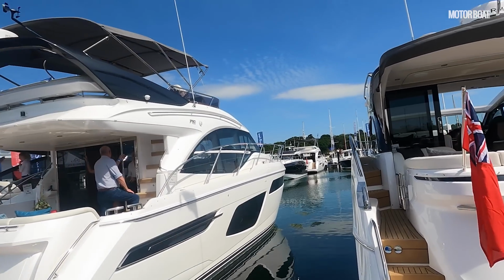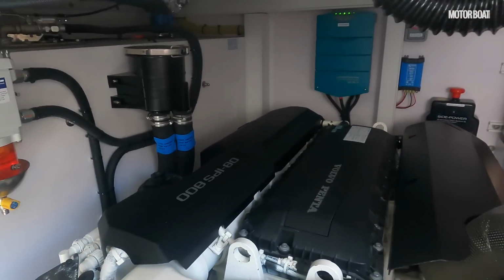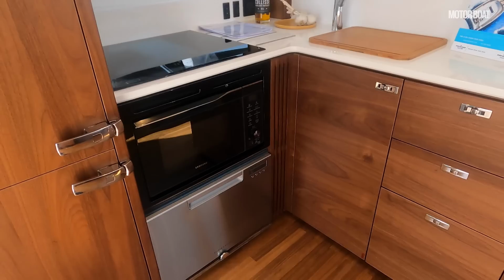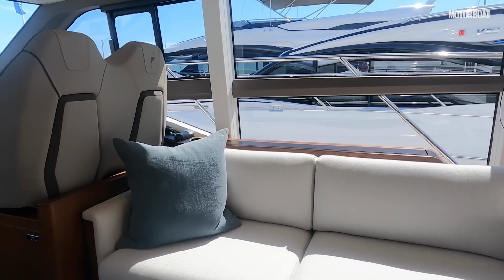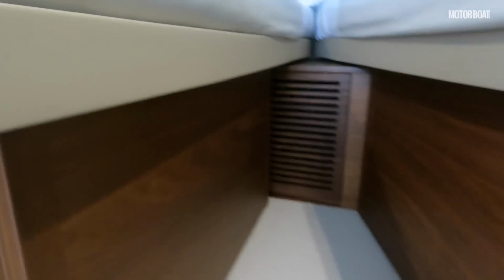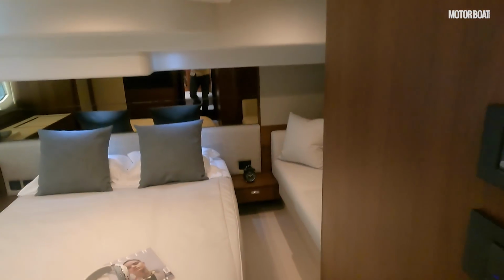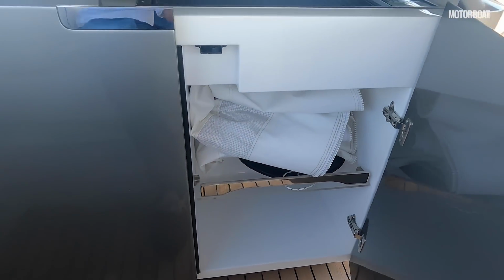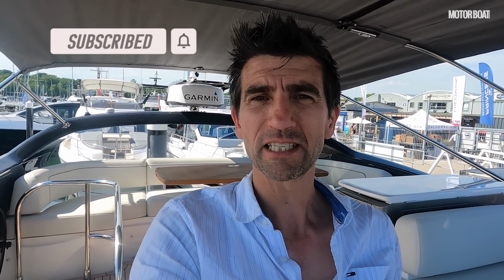£1.4m flybridge shows what Princess does best | Princess F50 yacht tour | Motor Boat & Yachting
Motor Boat & Yachting's Alex Smith reports from the 2022 British Motor Yacht Show, taking us on a full tour of the Princess F50 flybridge yacht.

Princess F50 specifications
LOA: 51ft (15.5m)
Beam: 14ft 3in (4.34m)
Draft: 4ft 1in (1.25m)
Displacement (approx): 23.2 tonnes / 51,147lbs
Engines: Twin 600hp Volvo Penta IPS800
Fuel capacity: 407 gal / 1,850L
Water capacity: 90 gal / 410L
Top speed: 34 knots
Range: 250nm
CE category: B
Starting price: £1,056,000 (inc. VAT)
Price as shown: £1,400,000 (inc. VAT)